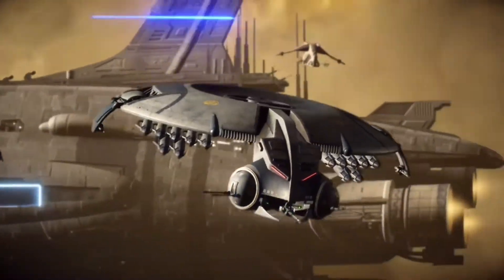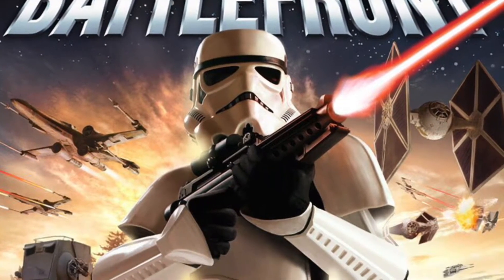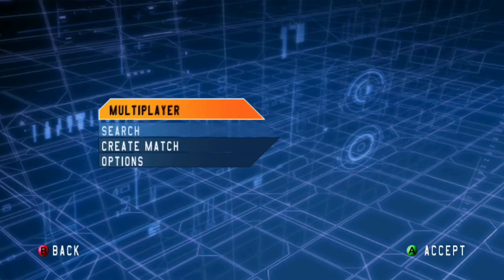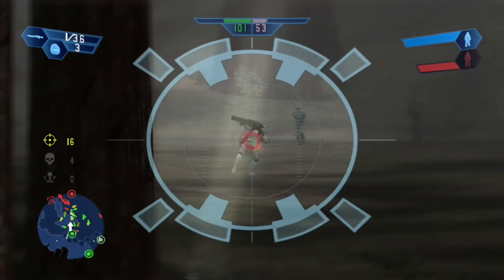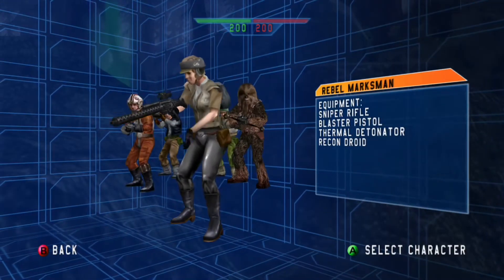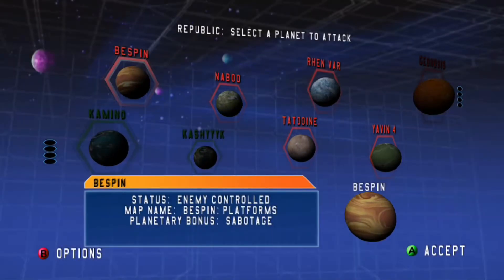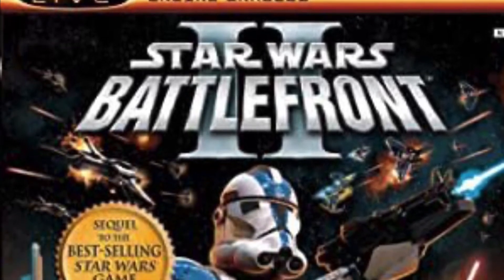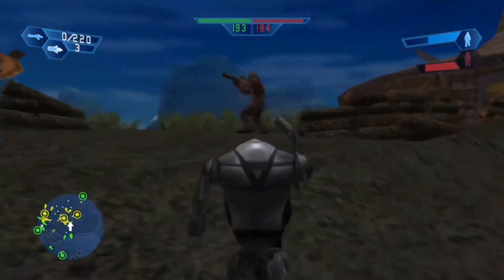Star Wars Battlefront 16 years on...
A look back at the original battlefront, hailed by many as a true classic and praised at the time for its intense and immersive multiplayer. How does this game hold up in 2020? Let’s find out